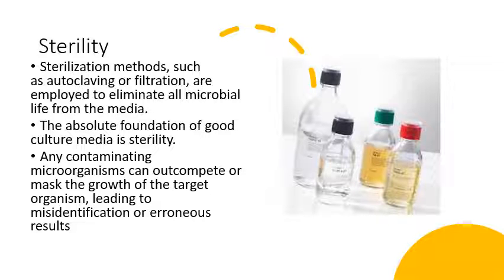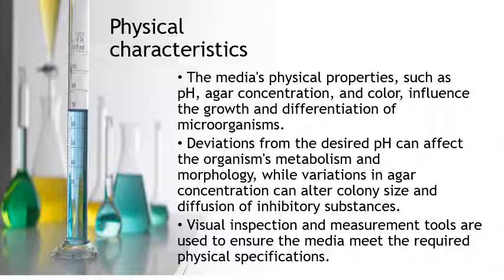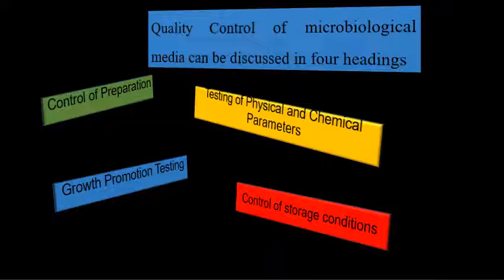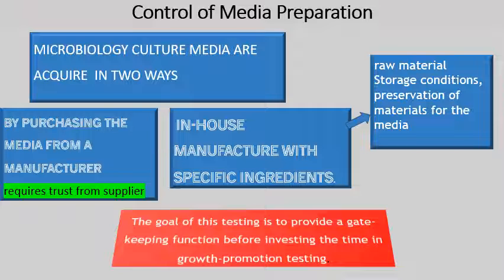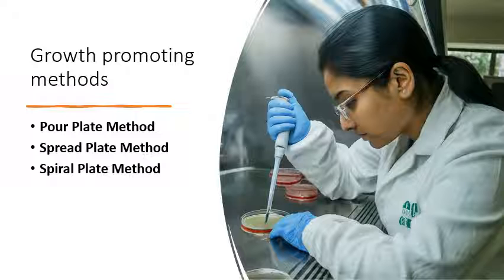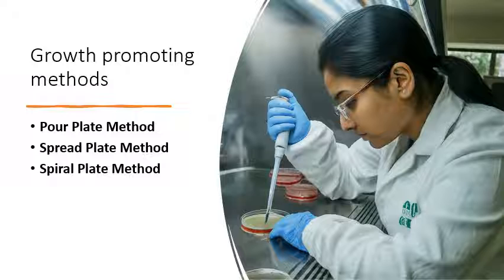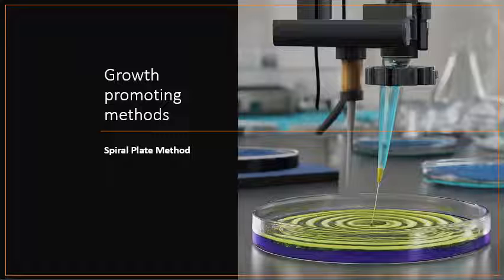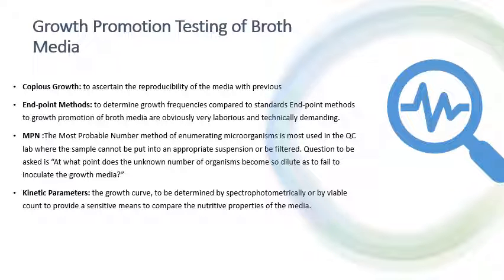PRINCIPLE OF QUALITY CONTROL OF CULTURE MEDIA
Welcome to the principles guiding Culture Media in Quality Control microbiology!
Prepare to unlock the secrets of growth! This course dives deep into the world of culture media, exploring its crucial role in ensuring quality across various fields. We'll navigate the principles behind different media, mastering their preparation, testing, and application for accurate and reliable results. Get ready to cultivate knowledge and ensure optimal growth wherever quality matters!